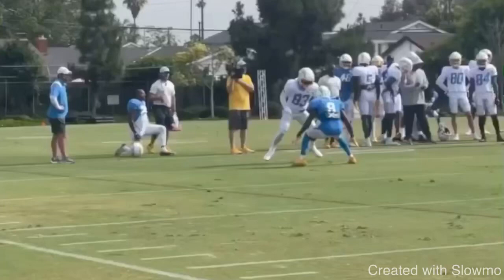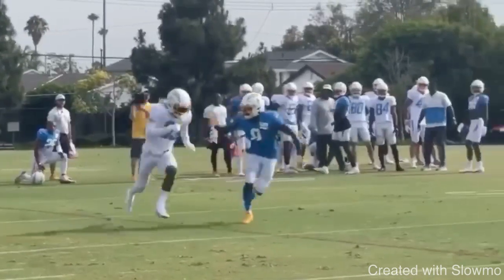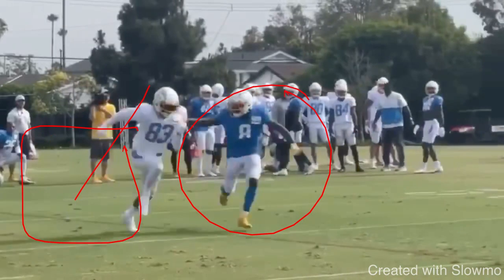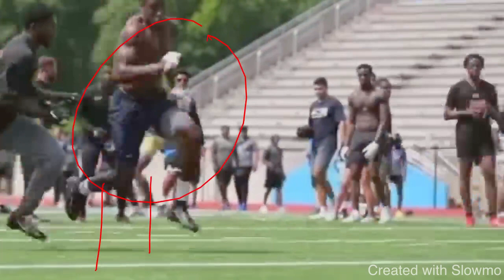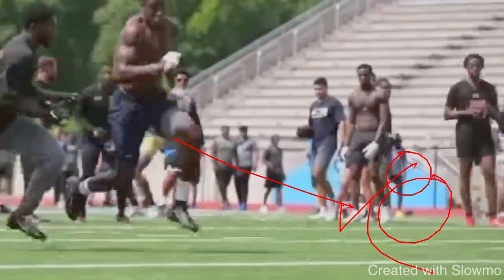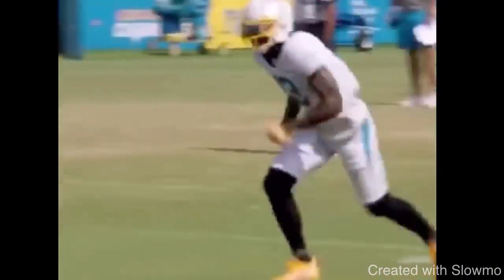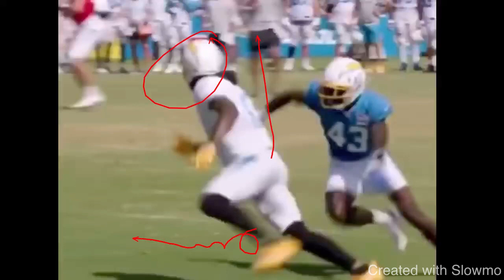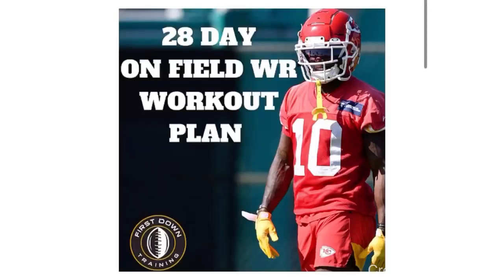3 BEST Moves At The Top Of The Route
In this video I breakdown THE 3 BEST MOVES AT THE TOP OF THE ROUTE. We talk about the 3 things WRs can do to create some separation at the top of breaks. I hope you enjoy!

4 WEEK ON FIELD WR WORKOUT SCHEDULE